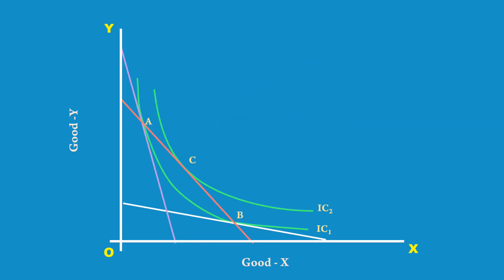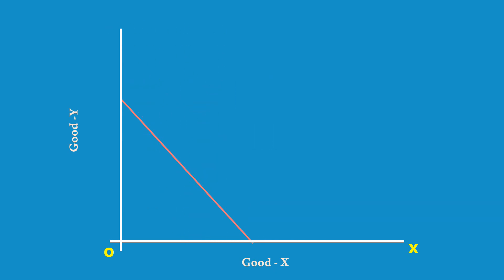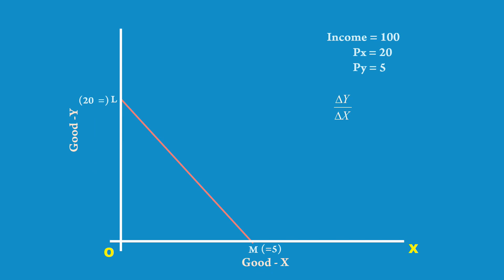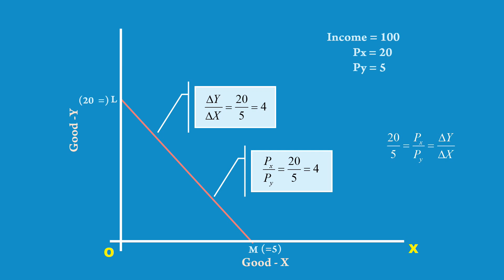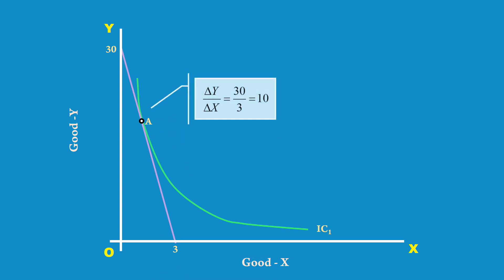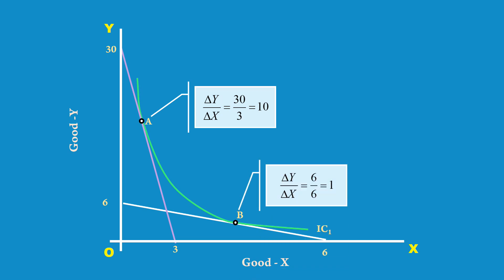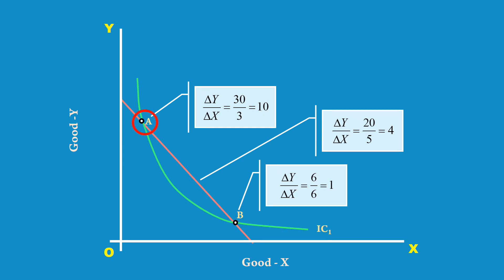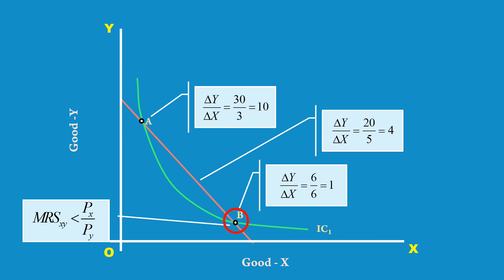Marginal Rate of Substitution and Price Ratio